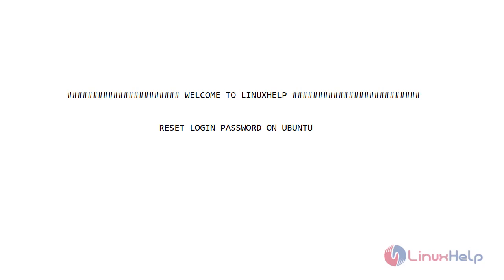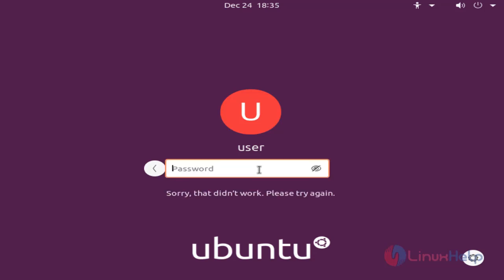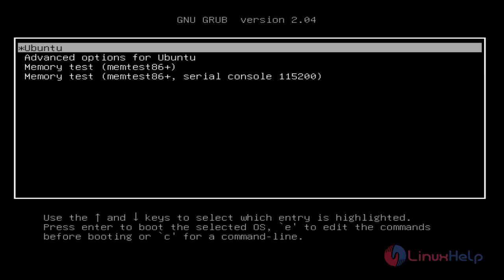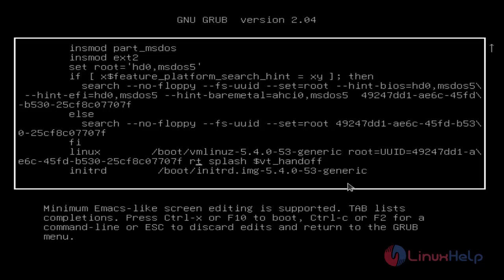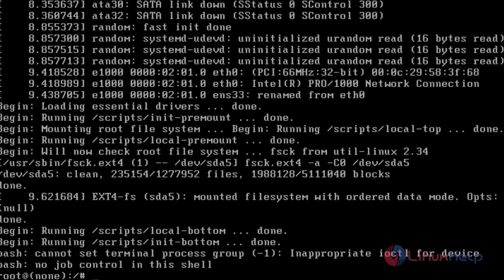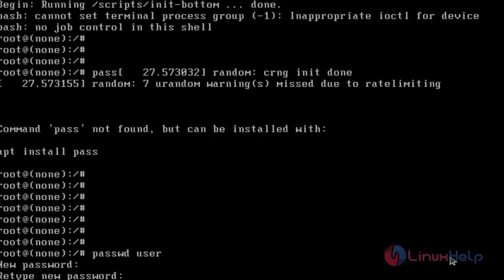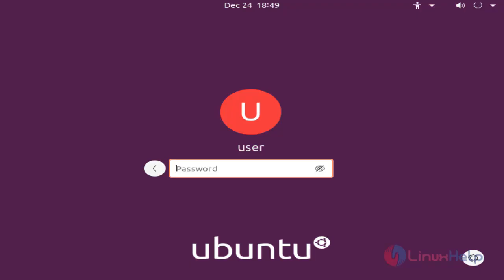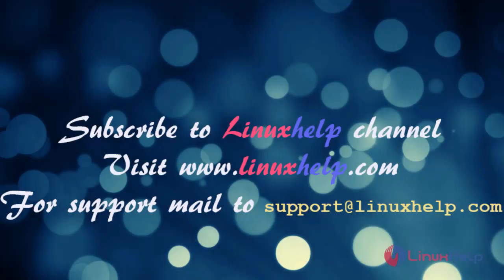How to reset the login password in Ubuntu20.4.1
Ubuntu is a Linux distribution that depends on Debian and composed of free and open-source software. It is formally published in three editions, Desktop, Server, and Core for the Internet of things devices and robots.